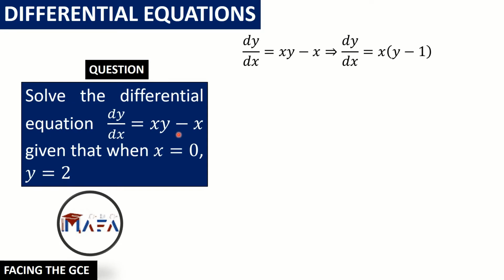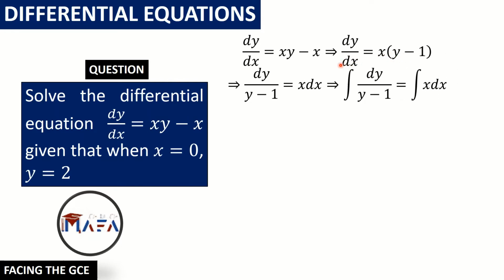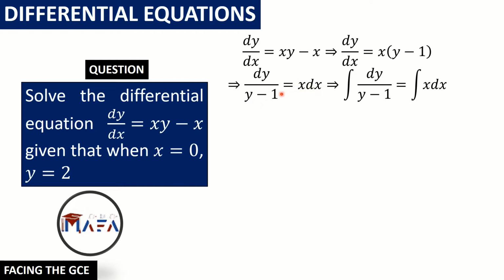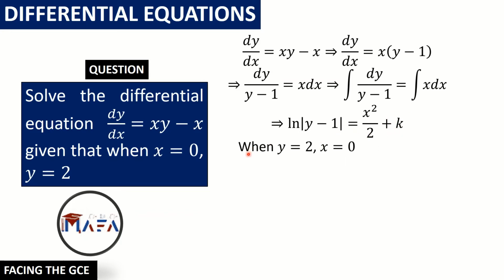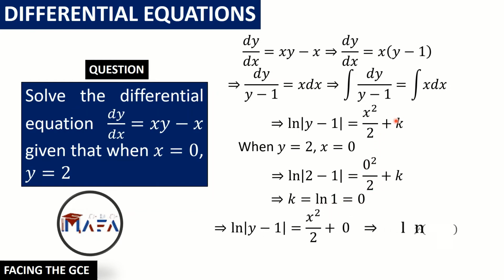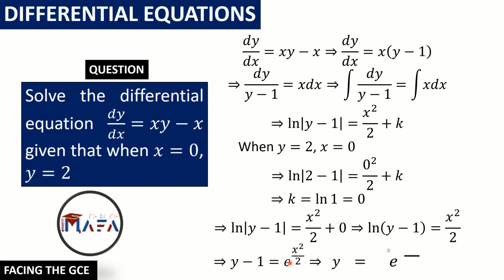FIRST ORDER DIFFERENTIAL EQUATIONS WITH INITIAL CONDITIONS - FACING THE GCE : PURE MATHS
In this video you will learn how to solve a first order variable separable differential equations then how to use the initial conditions